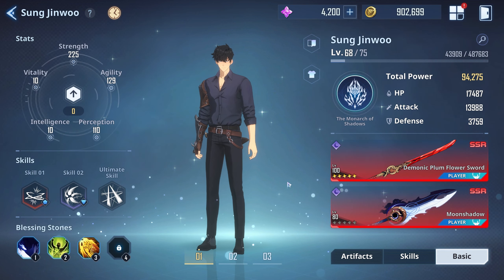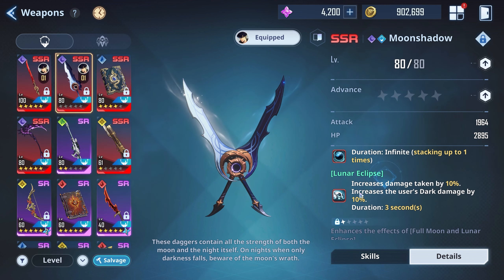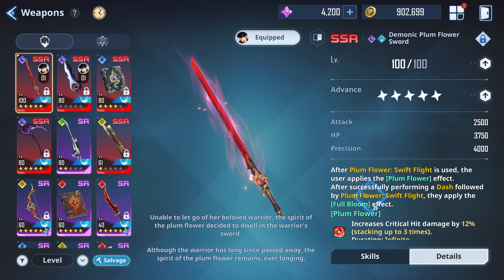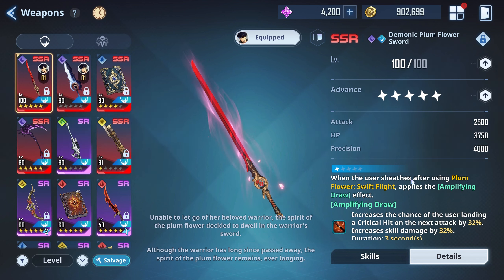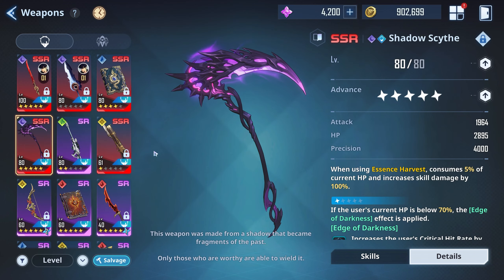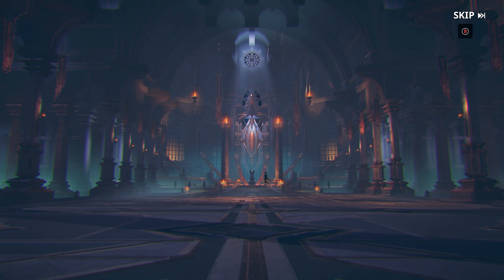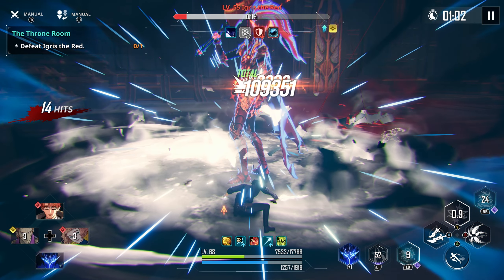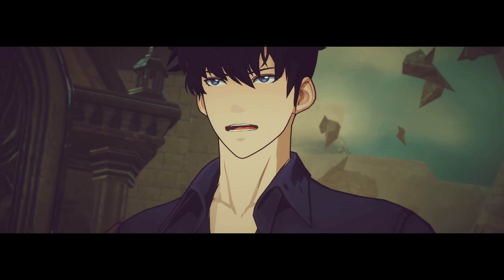Solo Leveling: Arise - THE ABSOLUTE BEST WEAPON COMBO FOR SUNG JINWOO | Moonshadow and Plum Sword